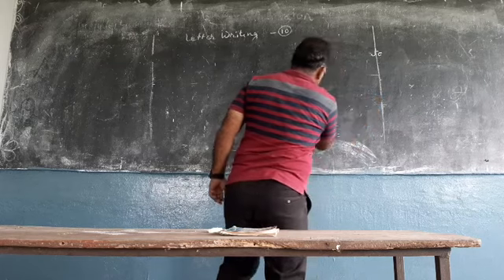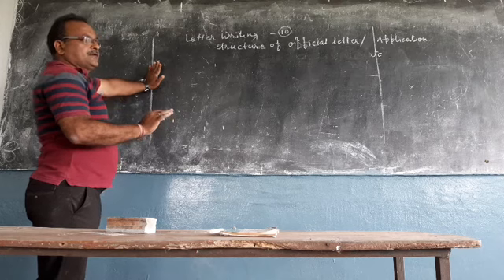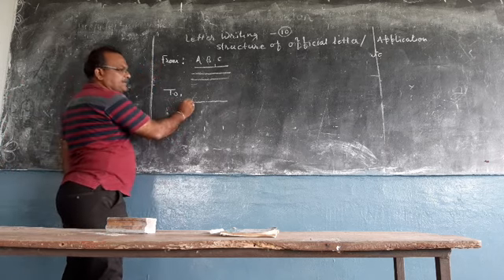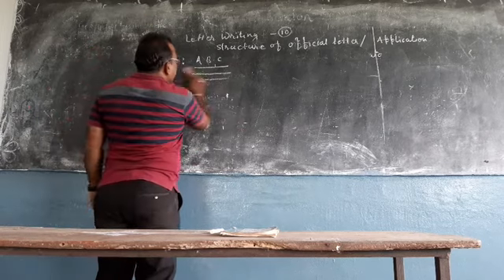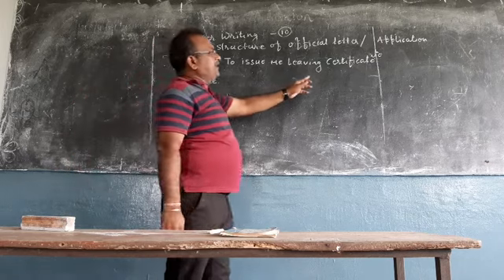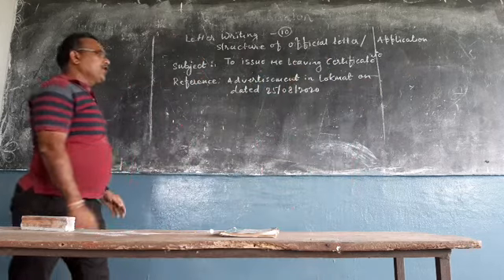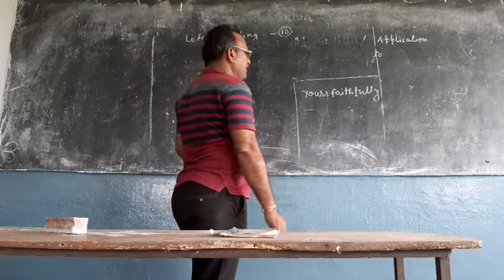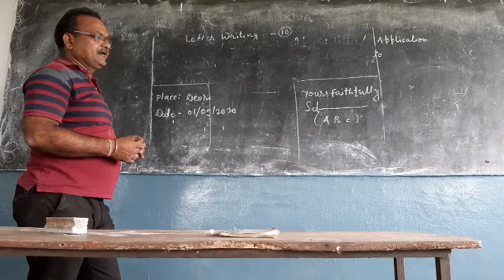Letter Writing |BA II year 3rd Sem |Compulsory English| Dr. R.F.Agrawal | Rajiv Gandhi Mahavidyalaya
Structure of Official letter and letter of Application.